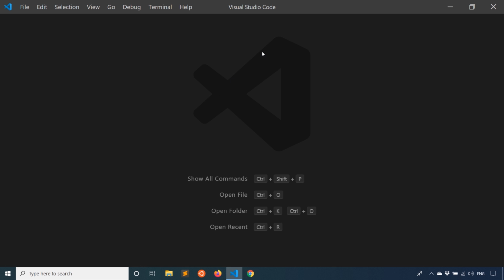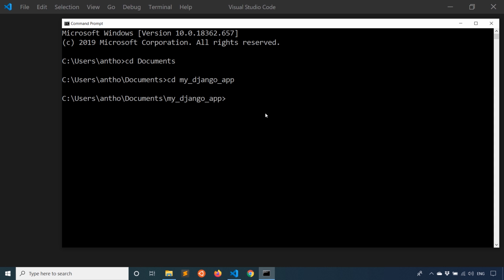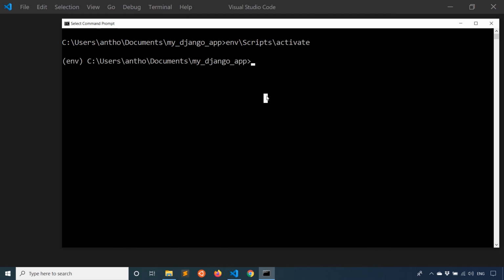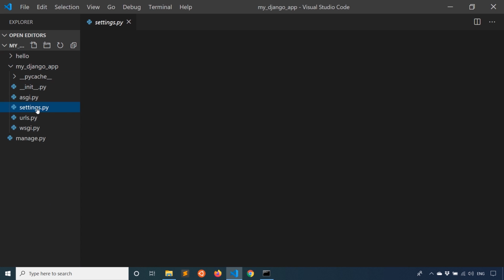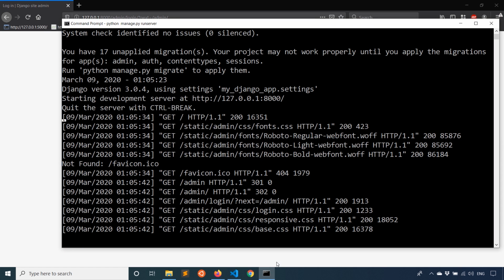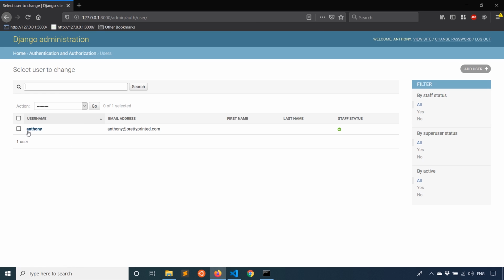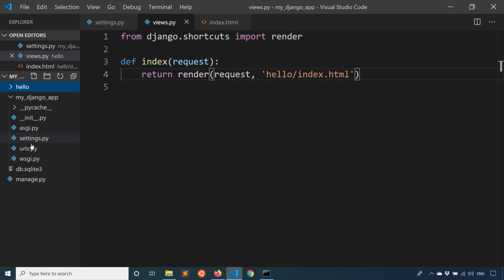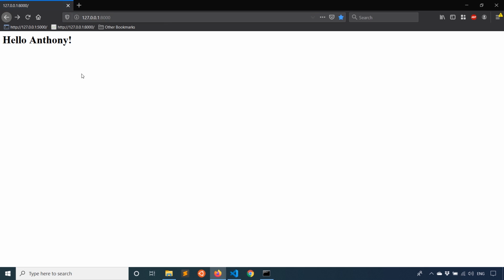How to Install and Use Django on Windows for Beginners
Install Django on Windows and get started with a simple "Hello World" example.